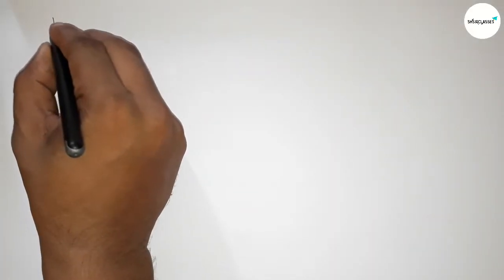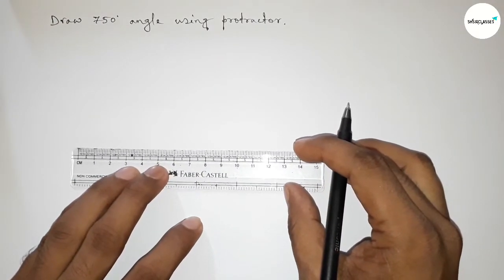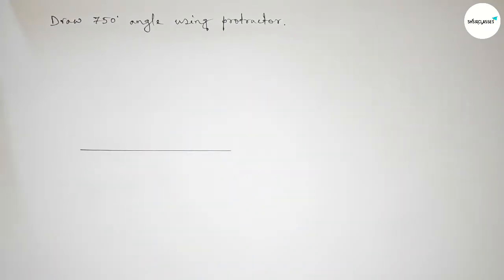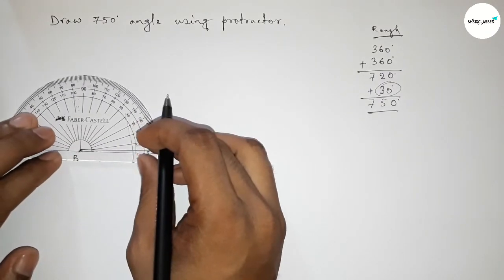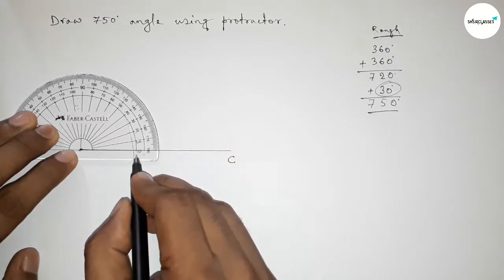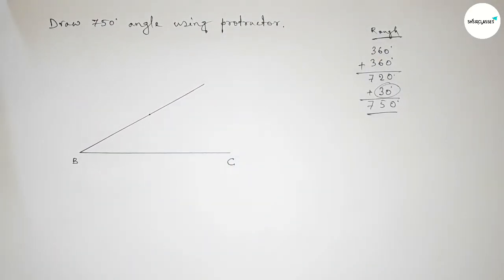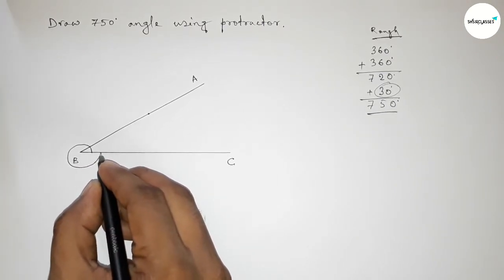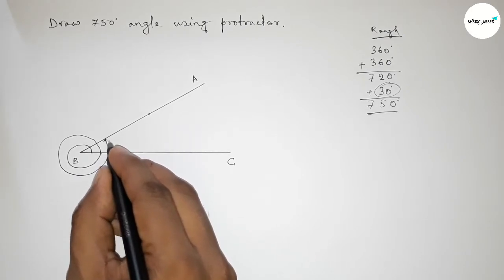How to draw 750 degree angle using protractor. shsirclasses.